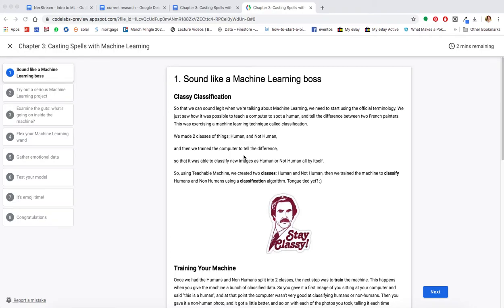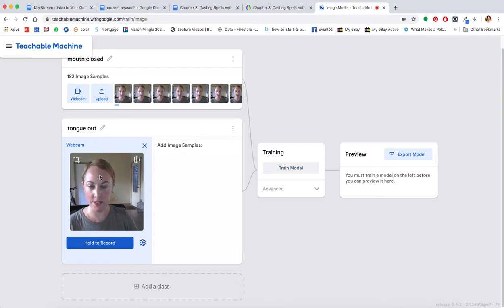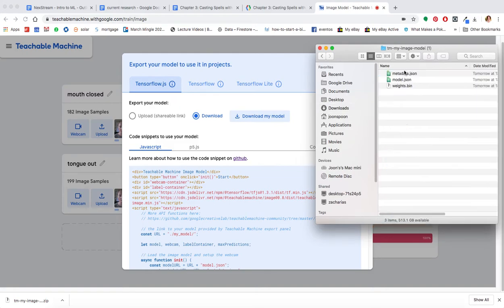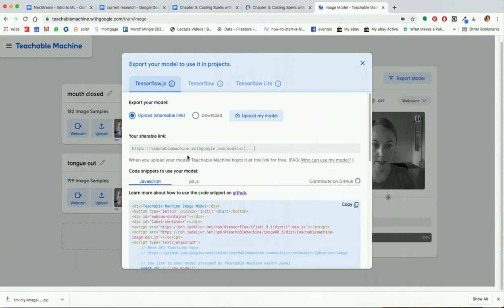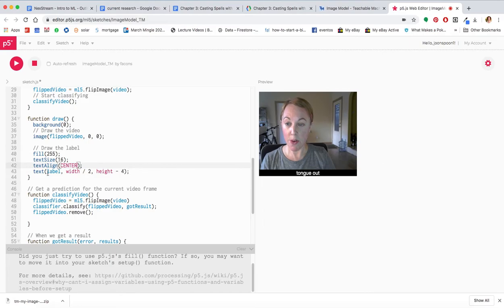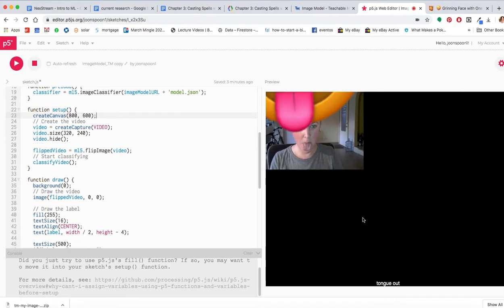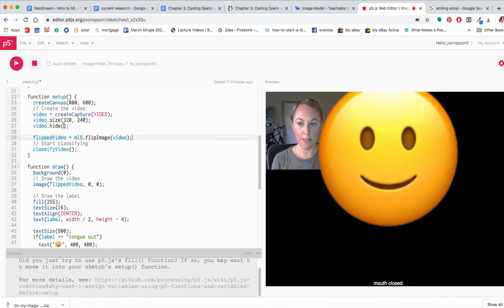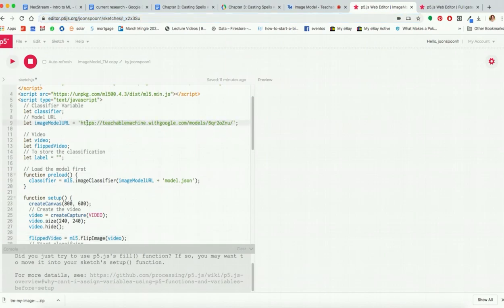A beginner project on Machine Learning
This is part of a course that I'm preparing for a Summer workshop on Machine Learning for kids.

The example code to make your own Tongue Detector is